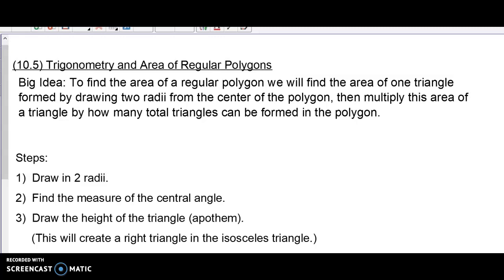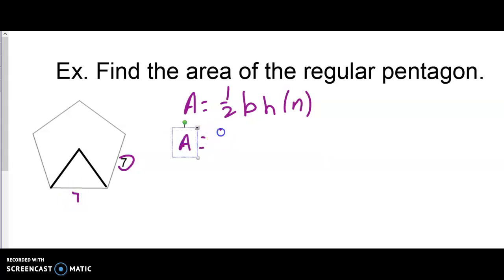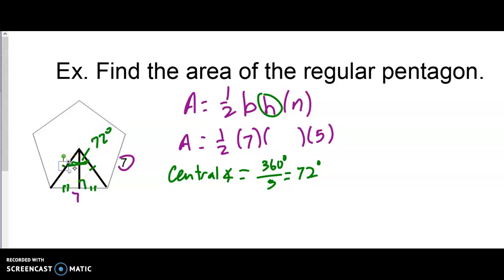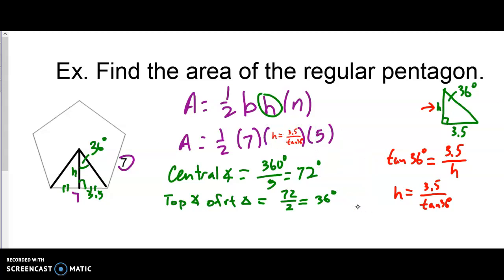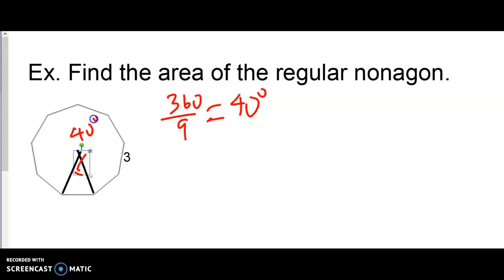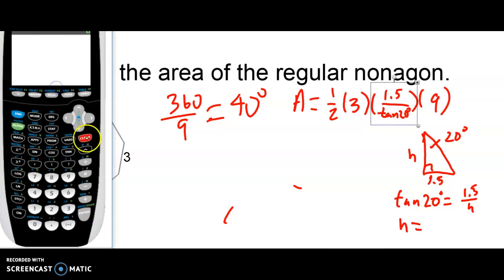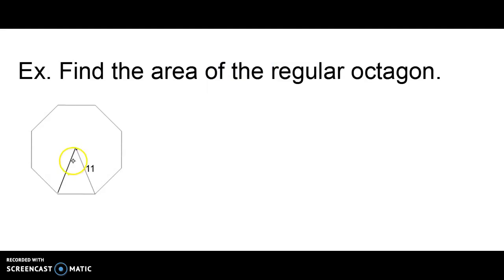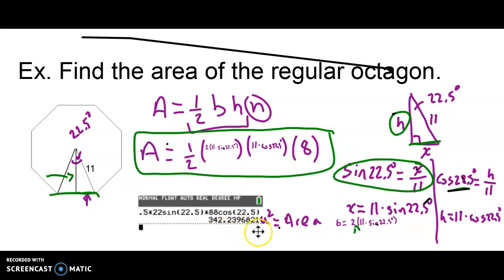Areas of Regular Polygons